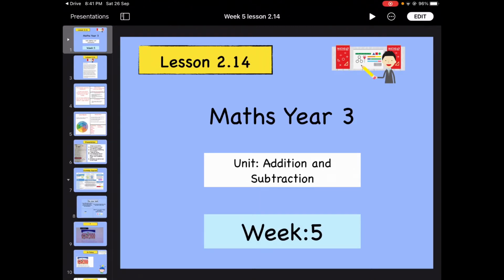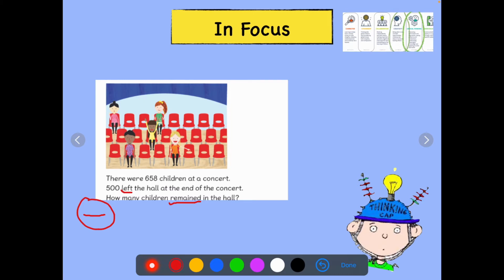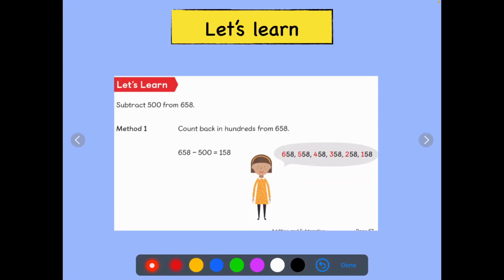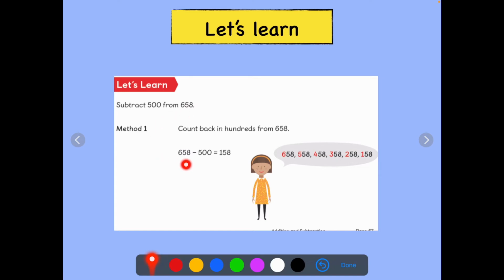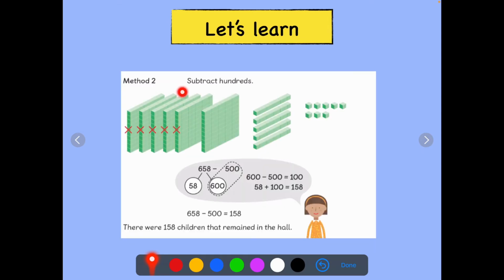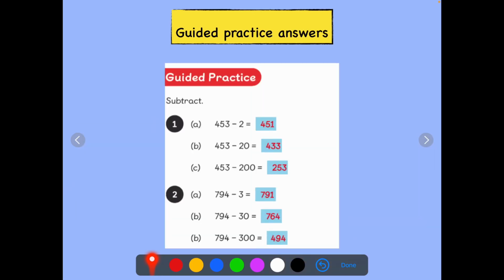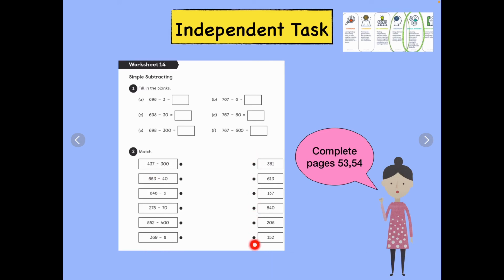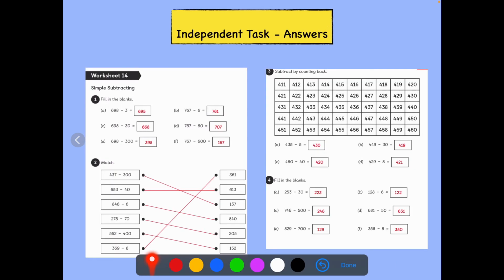w6 2 14 Teaching Video